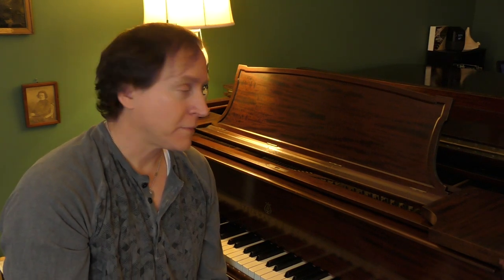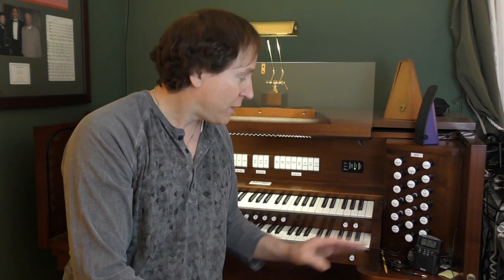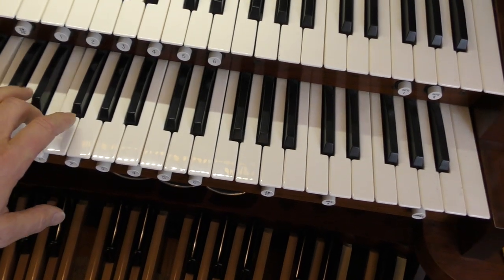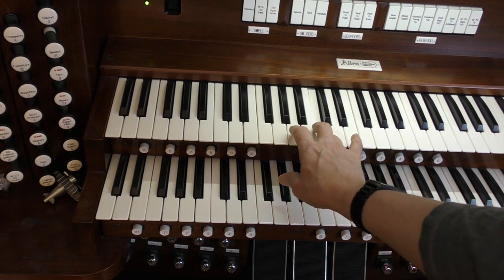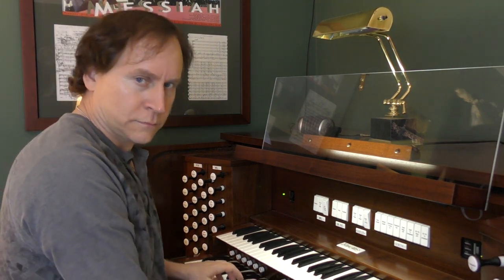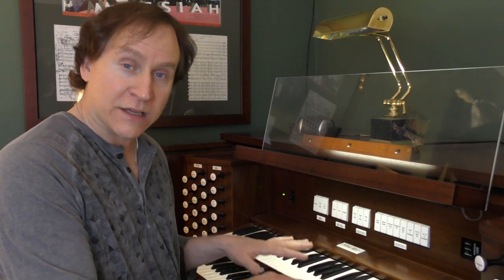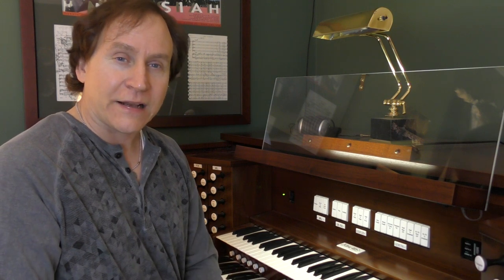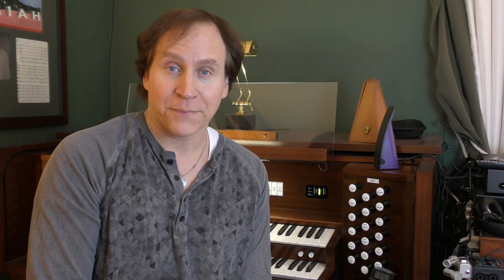Some Voices of a Pipe Organ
Series: Emmanuel Moments

What does a pipe organ sound like? You might be able to recognize it if you hear it, but have more difficulty in describing how its sound differs from another instrument. This brief video touches on some common voices present in a pipe organ, comparing one to another and explaining how they're used.
-David Meitzler, Minister of Worship Music, Emmanuel Lutheran Church - Ypsilanti

There is more at our church's website linked above.